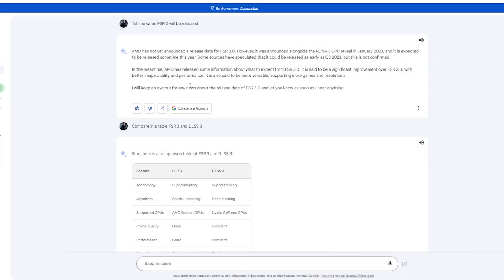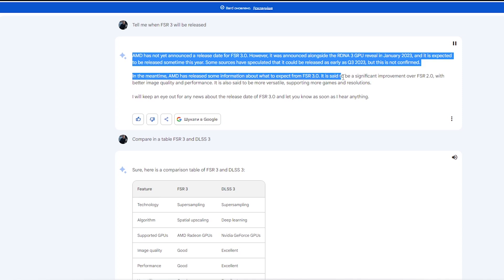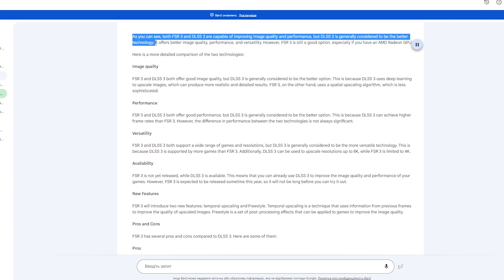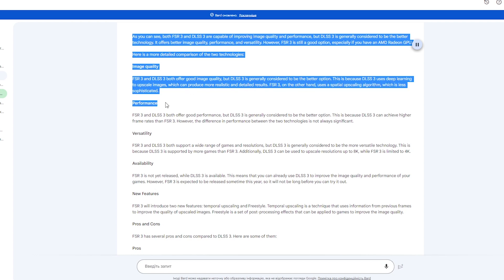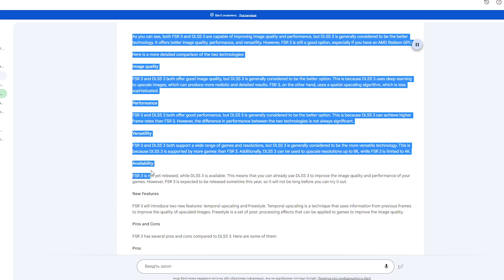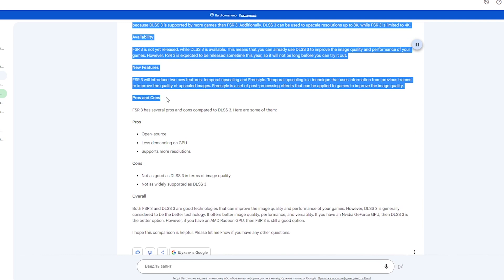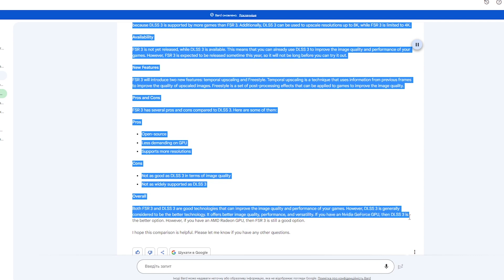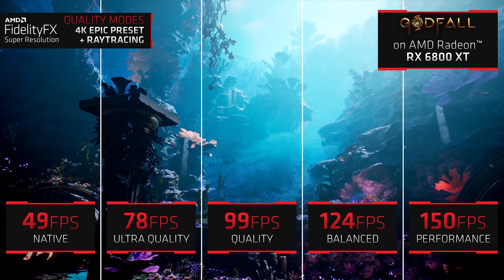I Asked Google Bard About AMD FSR 3 And I Was Shocked...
In this video, we will ask Google Bard what he knows about AMD FSR 3.

0:00 When FSR 3 Will be released
1:04 Compare FSR 3 vs DLSS 3
4:13 So what did we find out?